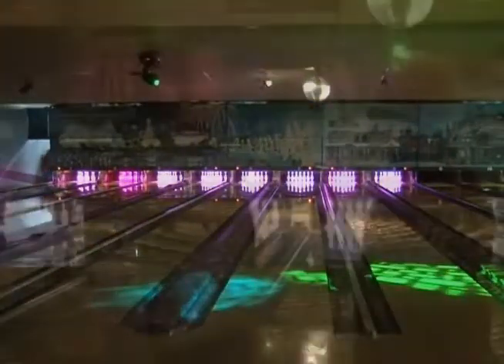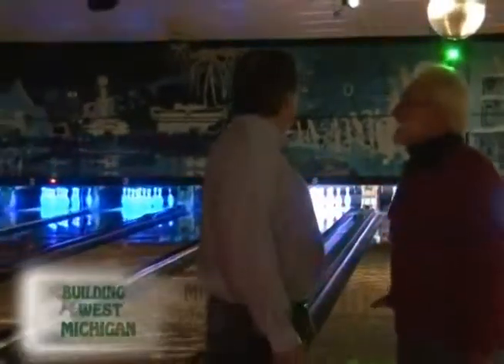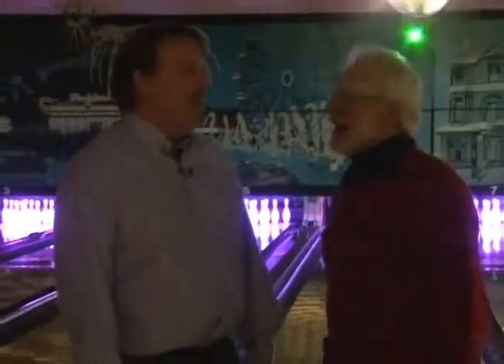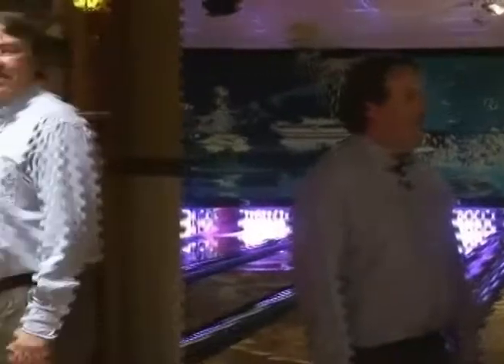Building West Michigan - Northway Lanes - 4 of 4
DSE-TV's "Building West Michigan" presents: Northway Lanes, with owner Mike Jacobs. Hosted by Tom Anderson.